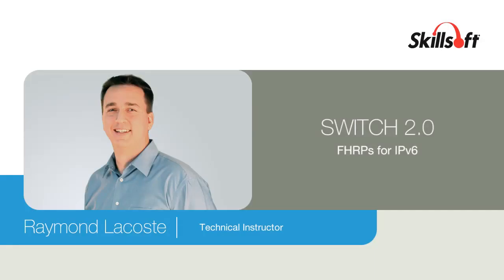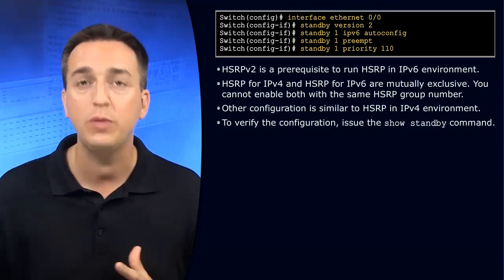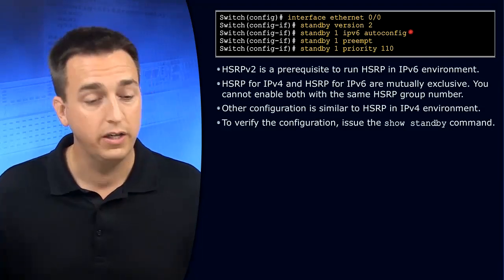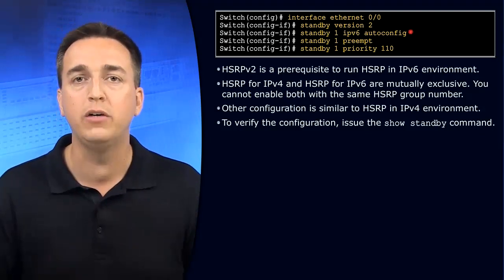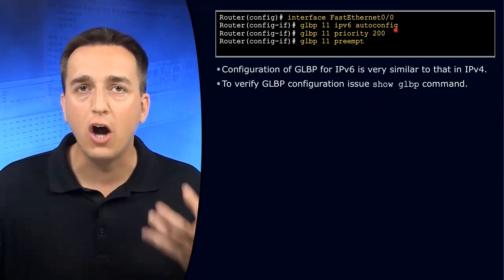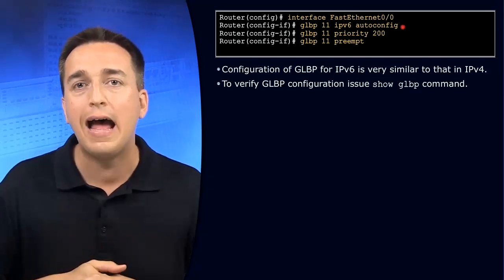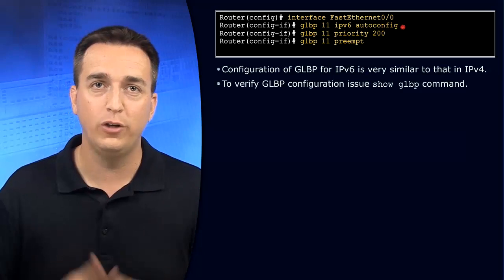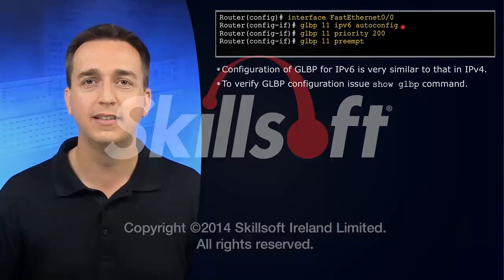37 SWITCH FHRPs for IPv6